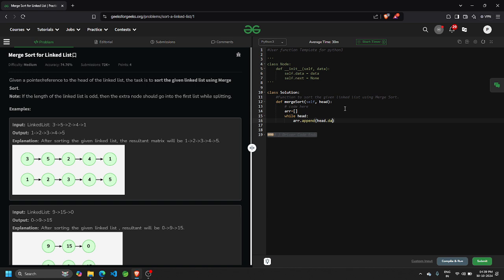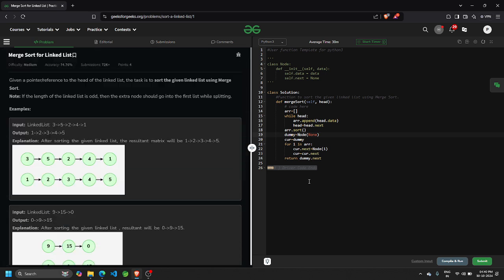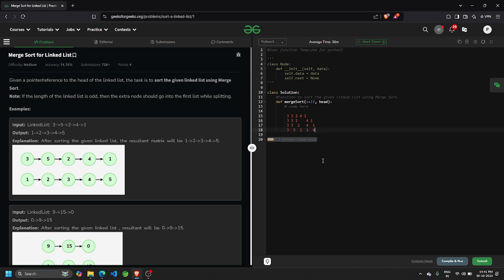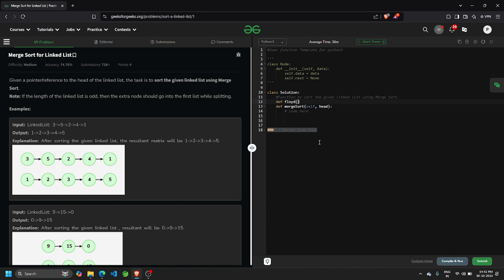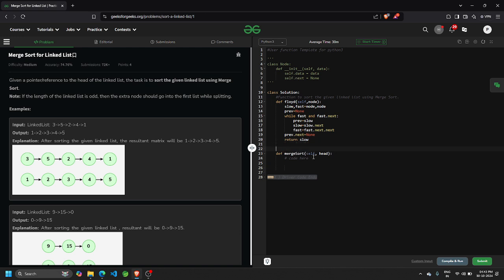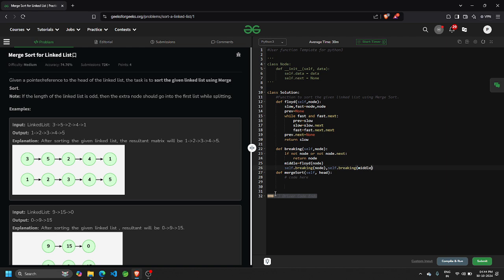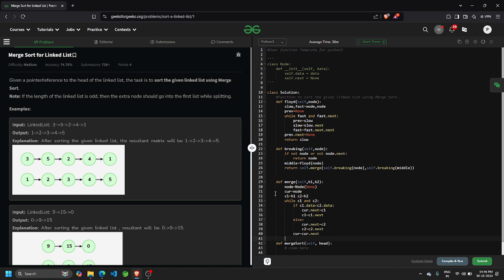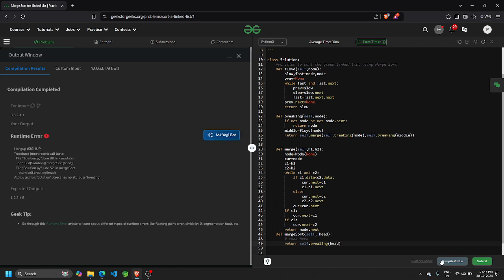Merge Sort for Linked List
In this video, I go over the problem Merge Sort for Linked List